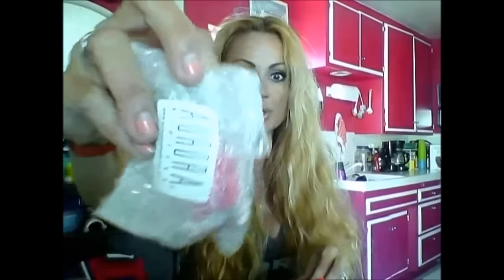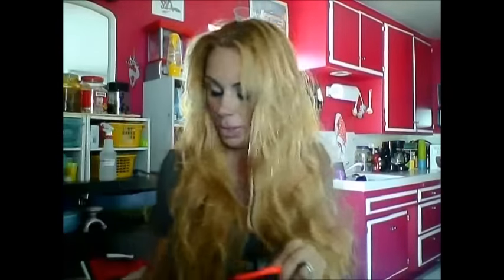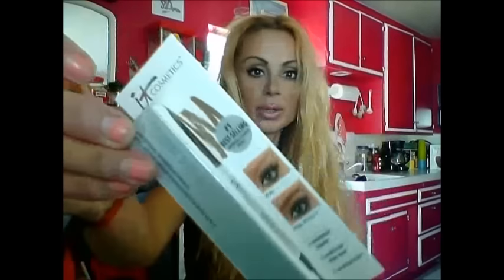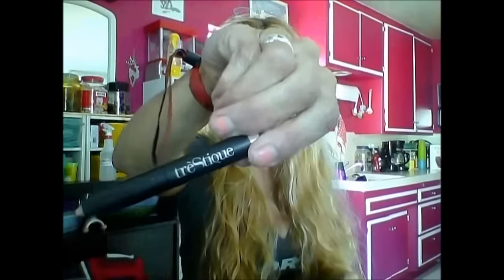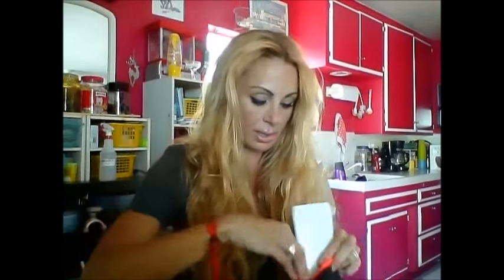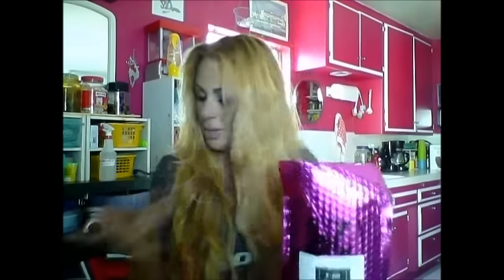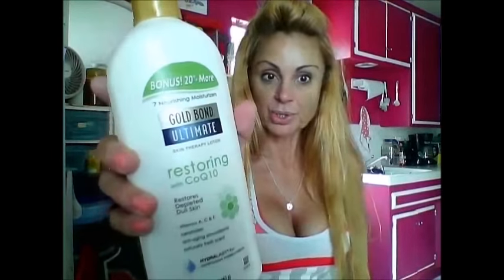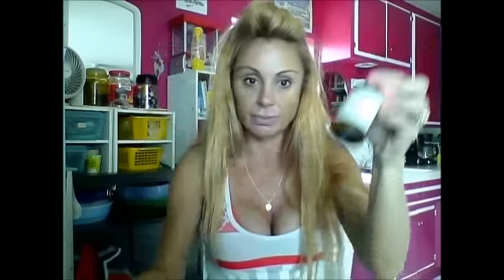What is in my Ipsy Bag & May Favorites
Opening my JuneGlamBag from Ipsy & my May Favorites